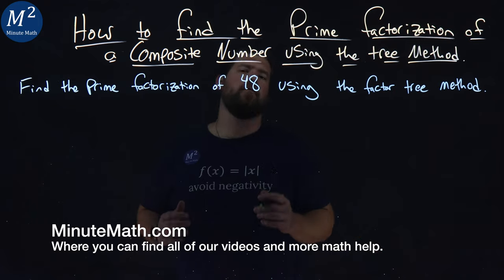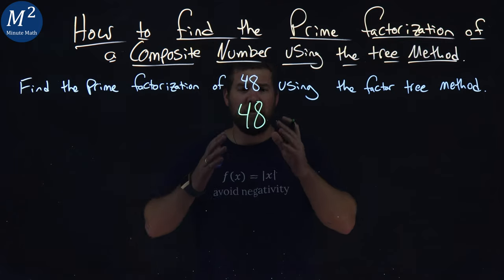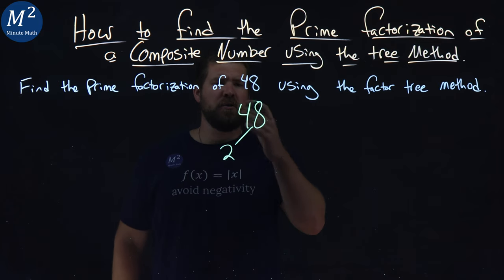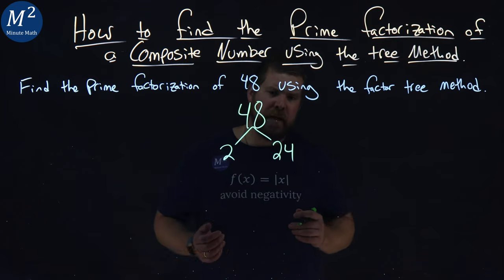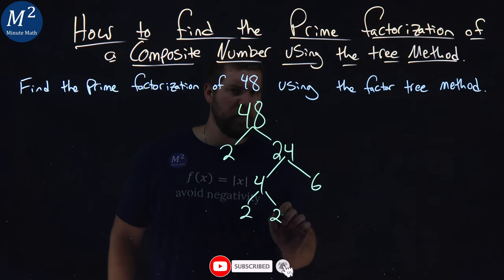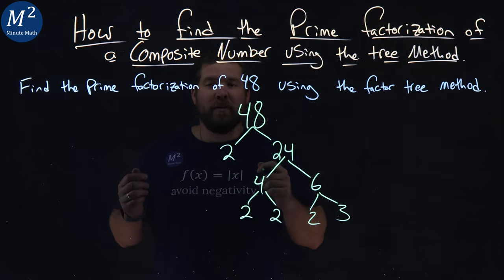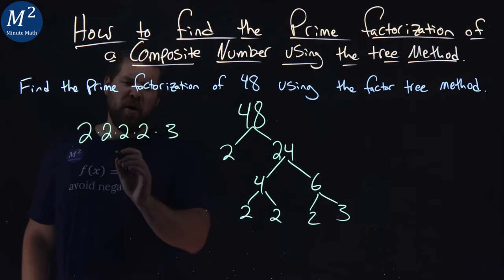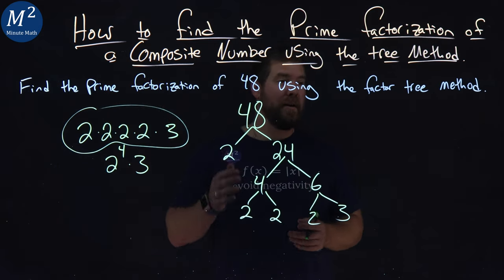How to Find the Prime Factorization of a Composite Number Using the Tree Method | 48 | Part 1 of 2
In this video we learn how to find the prime factorization of a composite number using the factor tree method of 48.

The steps on how to find the prime factorization of a composite number are:

1) Find any factor pair of the given number, and use these numbers to create two branches.
2) If a factor is prime, that branch is complete. Circle the prime.
3) If a factor is not prime, write it as the product of a factor pair and continue the process.
4) Write the composite number as the product of all the circled primes.

Amazon Store Front: How we make our videos, Recommended Educational Resources, Etc.:

Marecek, L., Anthony-Smith, M., & Mathis, A. H. (2020). Use the Language of Algebra. In Prealgebra 2e. OpenStax.